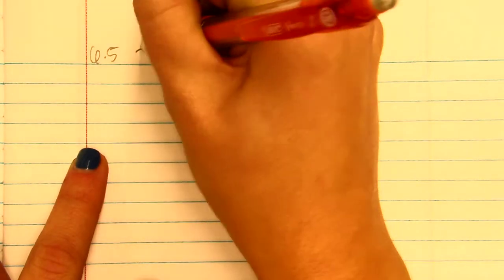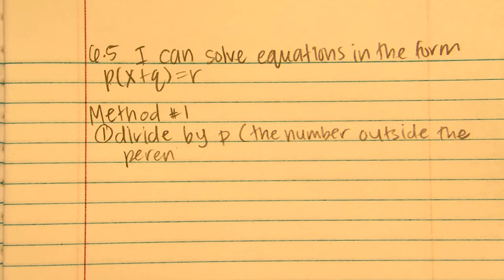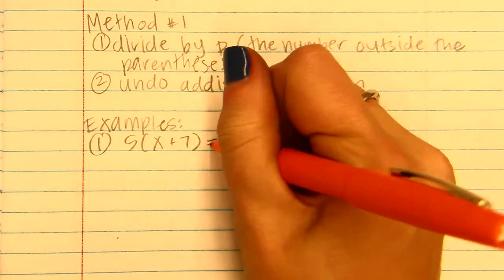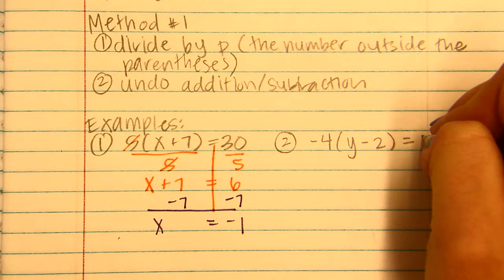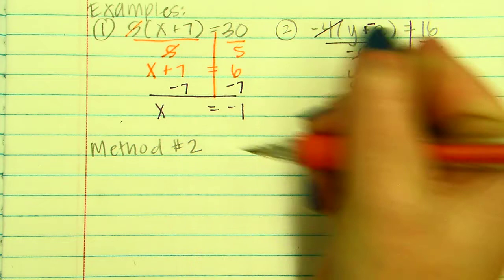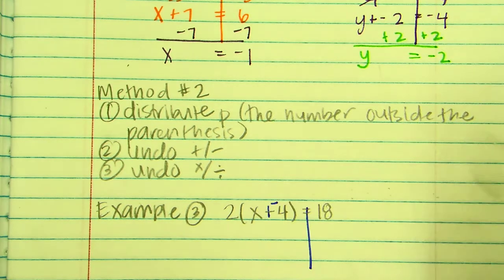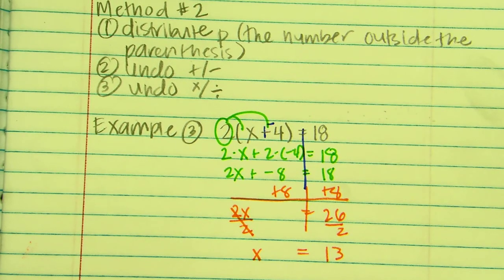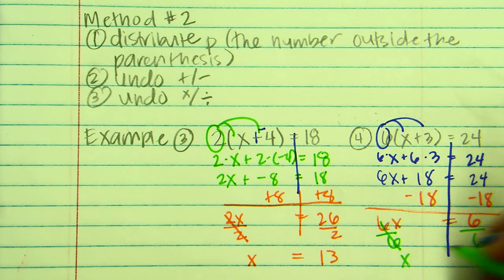Int 1 6 5 Equations in the form px+q=r